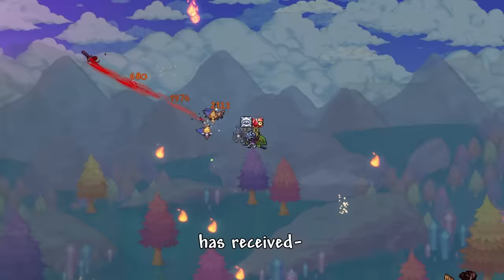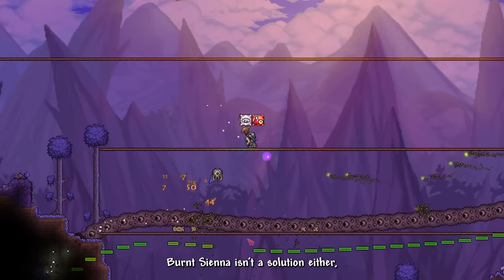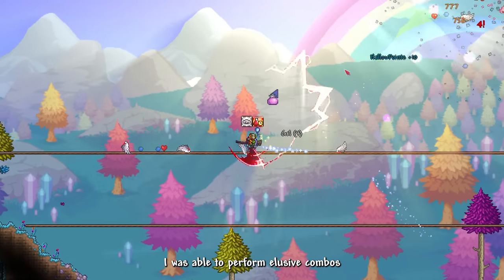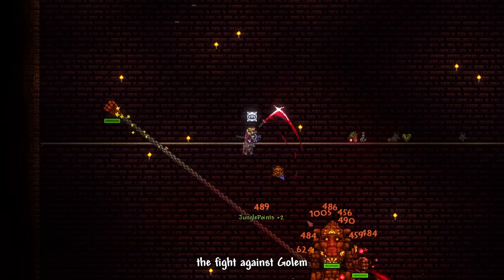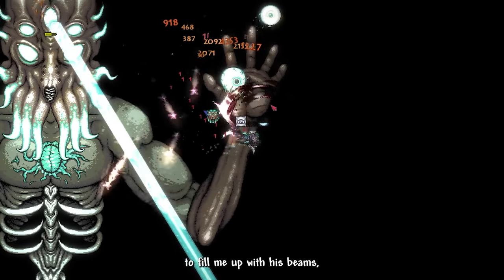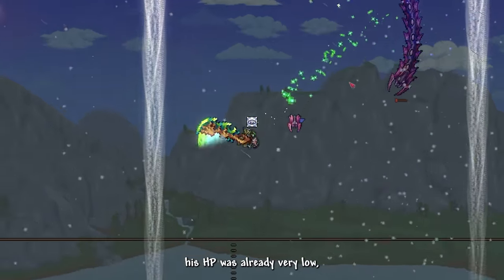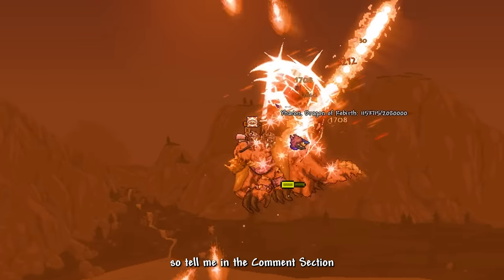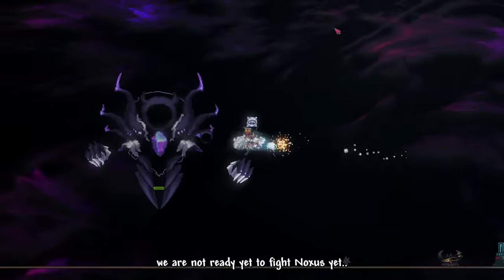terraria, but i start with REWORKED Murasama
Can I survive Terraria Calamity mod, but I start with a Level 1 Reworked Murasama, that gets more powerful each time I defeat a Boss? Find out more in this video!

Timestamps:
0:00 - Pre-Hardmode
1:19 - Stage 1 Evolution Murasama
5:37 - Stage 2 Evolution Murasama
11:20 - Stage 3 Evolution Murasama
12:29 - Hardmode
27:30 - Post-Moon Lord
29:41 - Final Stage Evolution Murasama

The Murasama is a post-Moon Lord melee weapon resembling a sword. It can be found in The Underworld's Bio-center Arsenal Lab, contained within a Security Chest. Although Murasama is technically attainable in Pre-Hardmode, it cannot be swung until Jungle Dragon, Yharon has been defeated in the current world. It possesses a larger than normal critical strike chance.

Music used in this video:
Calamity mod OST
Metal Gear Rising: Revengeance OST Instrumental
Stardew Valley OST
Dead Cells OST

This is not a 100 Days of Terraria Modded or a Terraria Mod Playthrough or a Modded Terraria Class or a Terraria Modded Boss video, or a Terraria Calamity mod Guide but I hope you guys like the funny meme Terraria Calamity Playthrough broken overpowered perfectly balanced video...